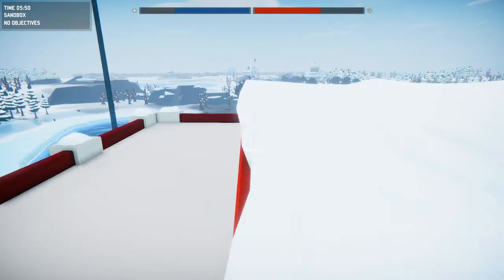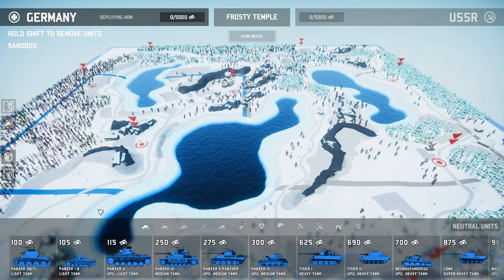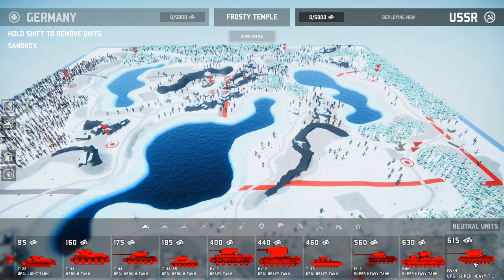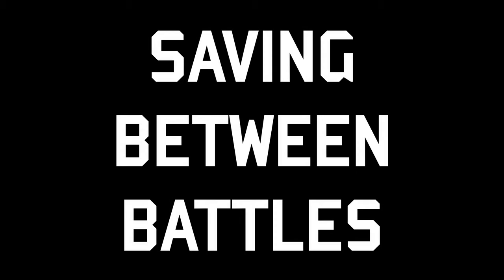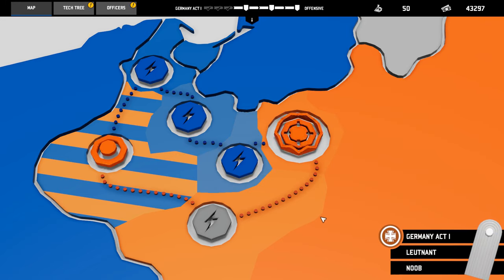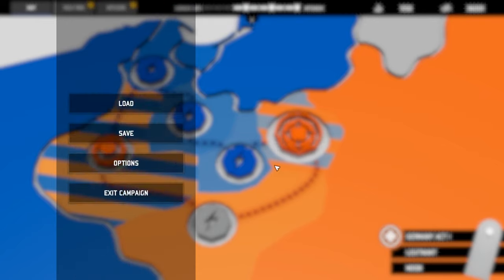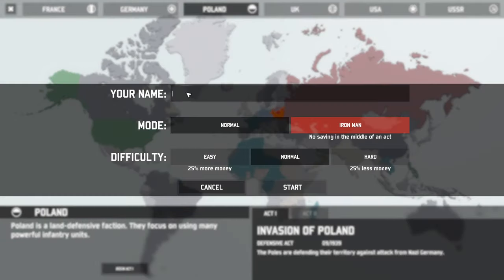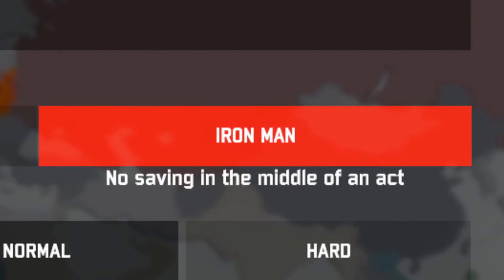Total Tank Simulator - HUGE PATCH - June 2020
A huge patch for TTS is live on Steam!

What has changed?
- Officer Vehicles are in Sandbox now!
- New kind of spawner (Garage)
- Game Saves in mid-campaign

We have also fixed A LOT of bugs.

We hope you will like all the new stuff.